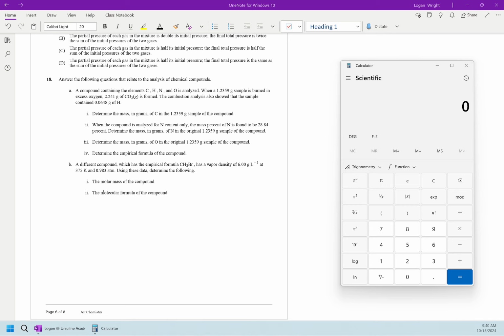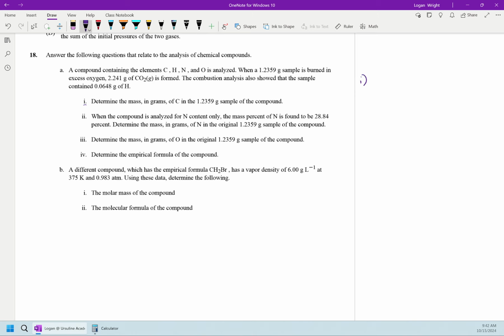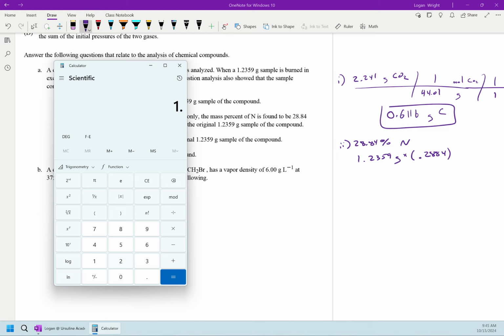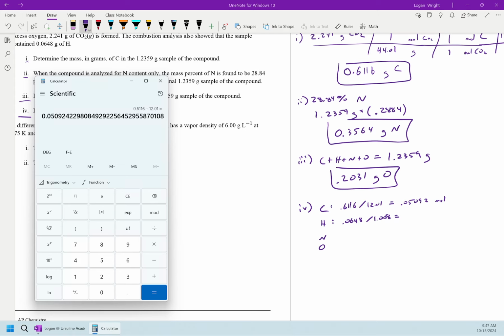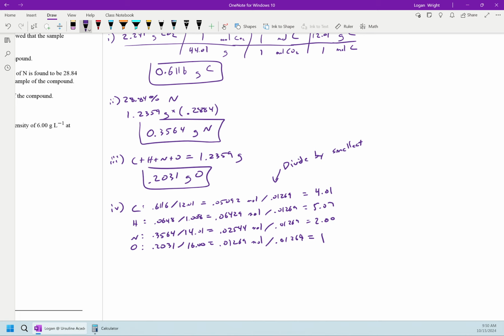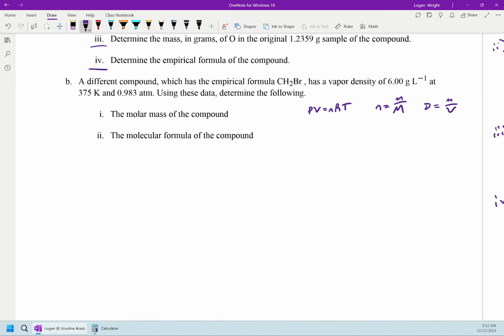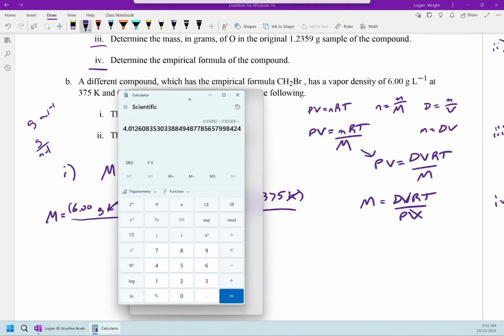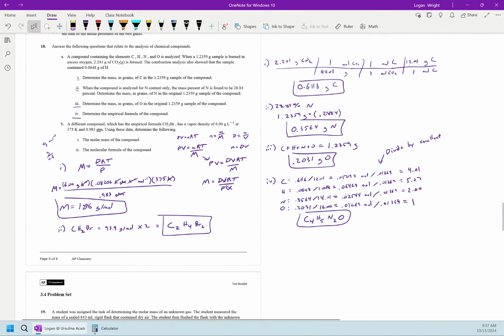AP Chem: Empirical and Molecular Formulas